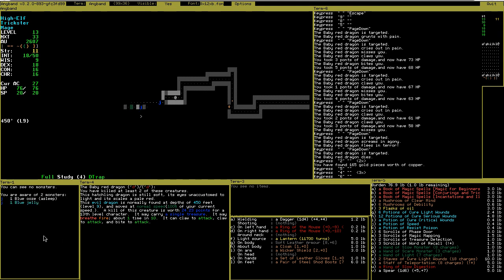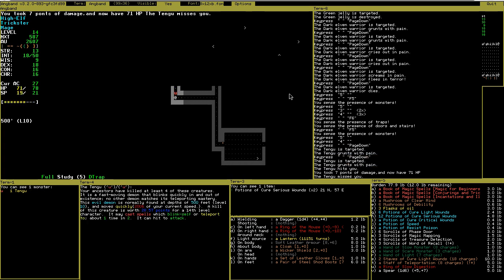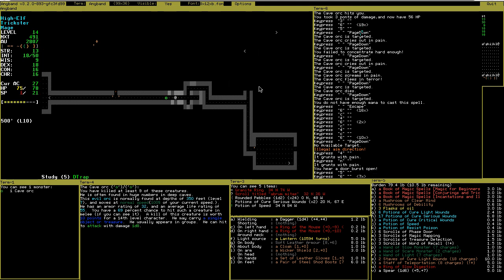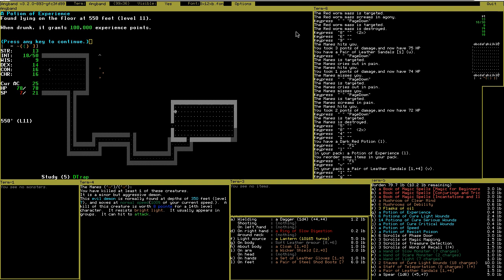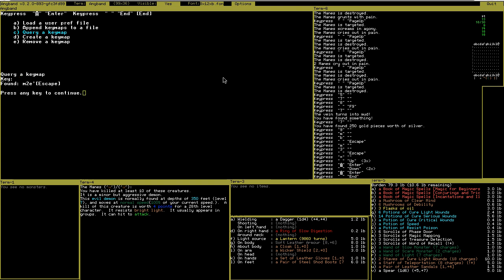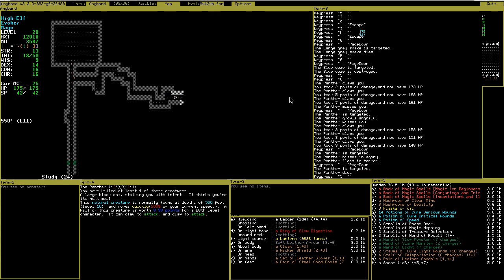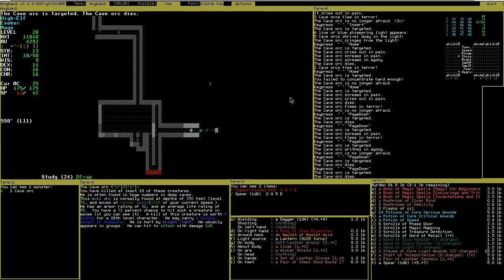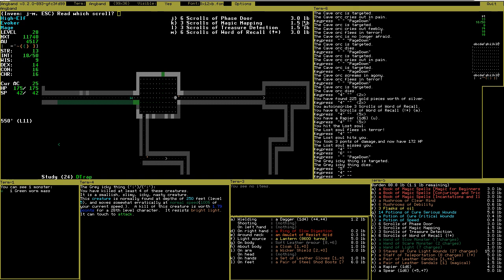Angband 6.2 : Holy motherlode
Ezel leaves his mousy bling behind. This seems to bring him good luck.
He finds a potion of Experience at 550ft, and jumps from level 14 to 28.
With this success he has to return to town for the next spellbook.

Second Session for Ezel the bowless mage. Hunting for the basic resists.
The audio quality really sucks this time.